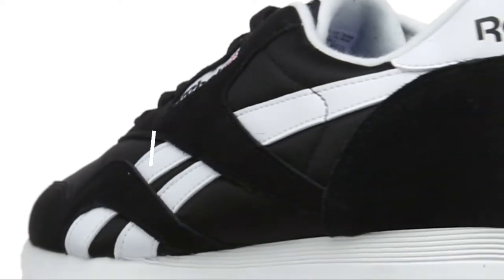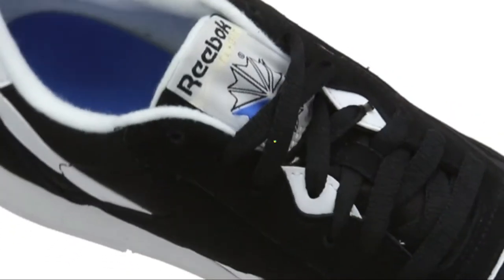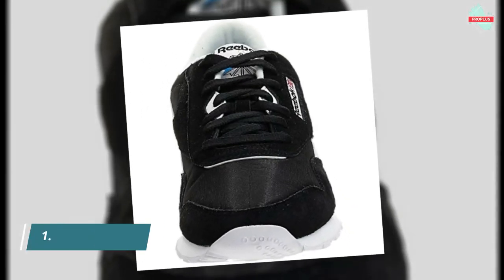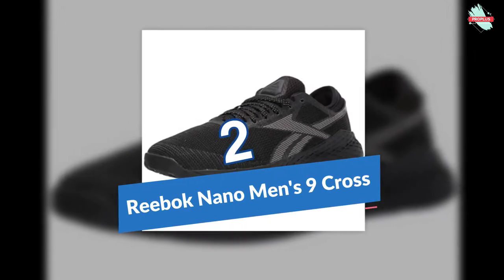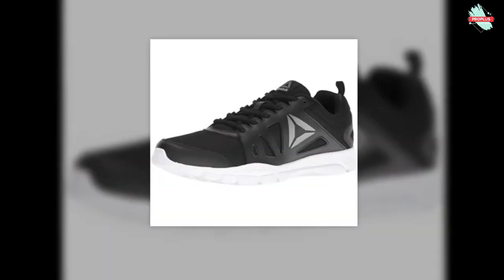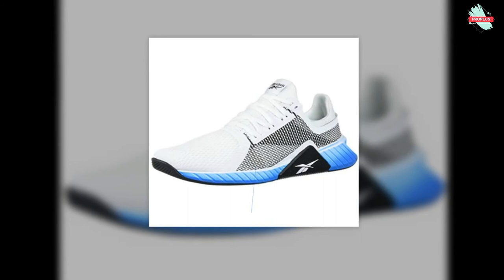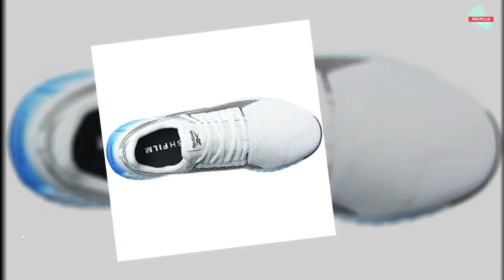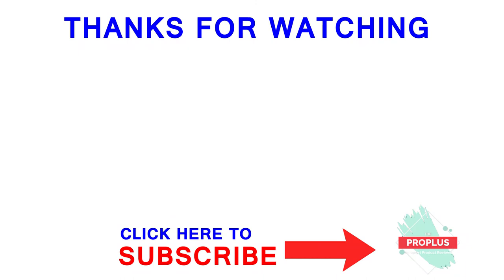Top 5: Best Reebok Running Shoes Review of 2020 - PORPLUS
Here The Top 5 List Of Best Reebok Running Shoes You Can Buy

1. Reebok Men's Classic

2. Reebok Men's Nano

3. Reebok Men's Trainfusion

4. Reebok Men's Flashfilm

5. Reebok Women's Flexagon

► Try Twitch Prime : https ://amzn.to/33hGs1Q